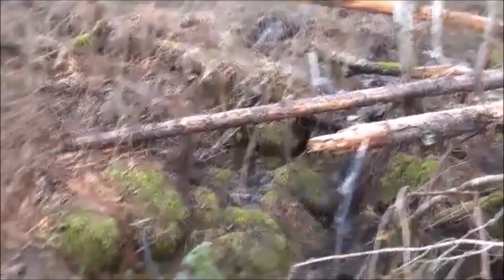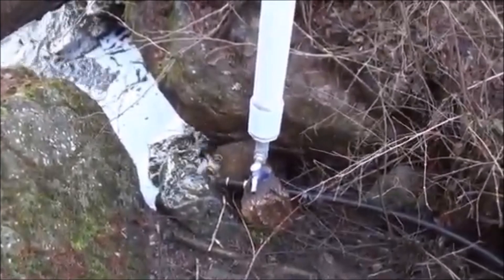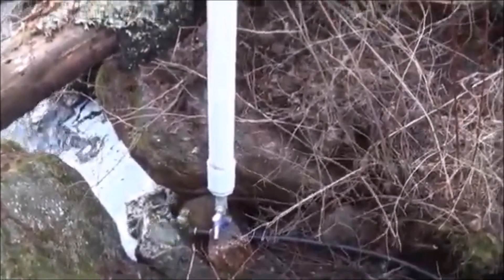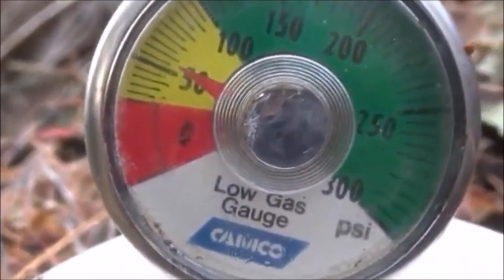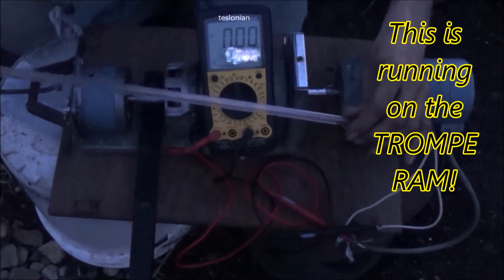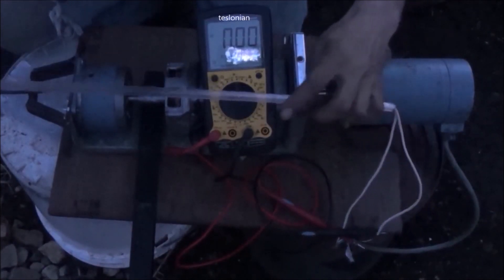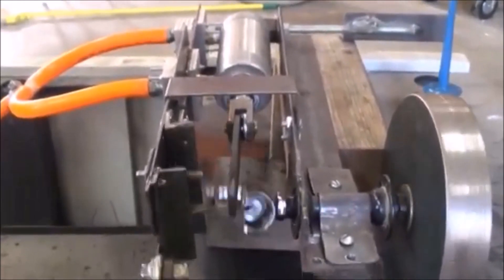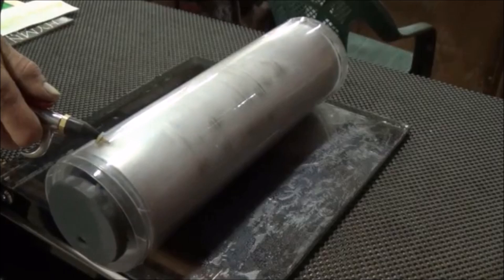The "TROMPE RAM" runs a TESLA TURBINE and two other engines with 60 psi from 8' of head.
This is the "TROMPE RAM" powering a Tesla Turbine to produce electric power from a 110 volt electric generator.  I also run two other pneumatic or compressed air powered engines with the Trompe Ram, and include two air engine designs that were not run by the Trompe Ram just to add to the overall variety of air powered engines that are available.